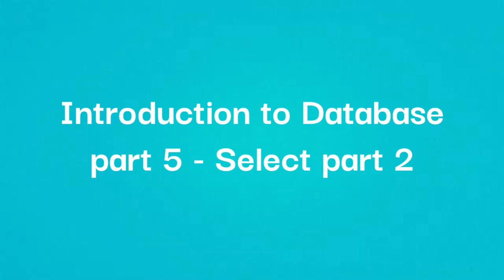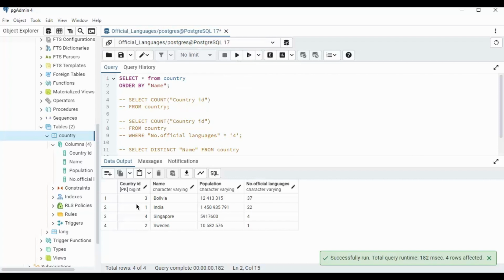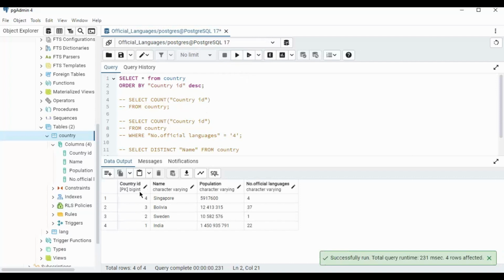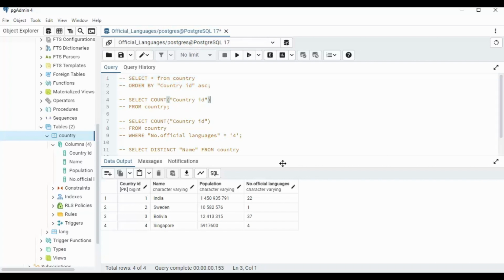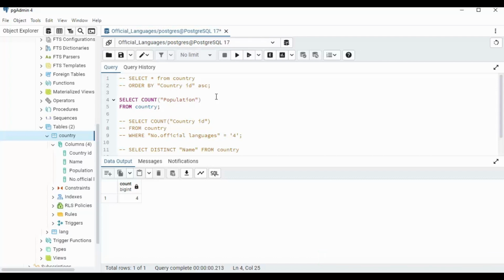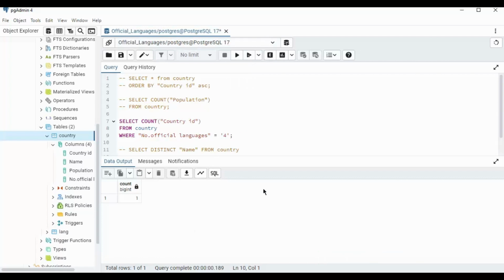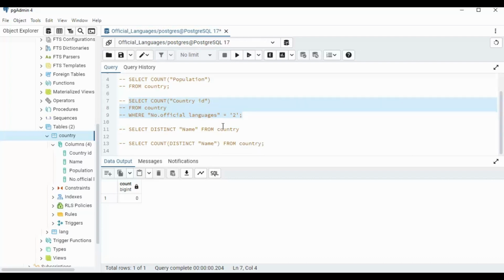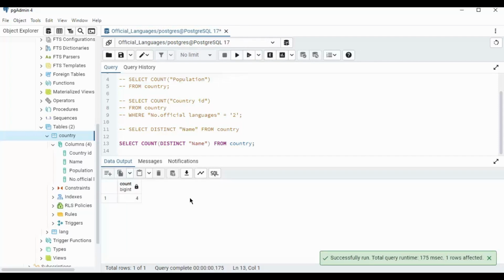Python with Anvita #169 - Book management system - Introduction to databases part 5 select again